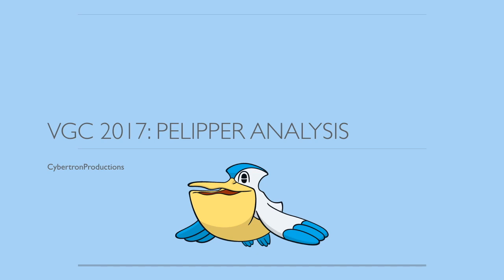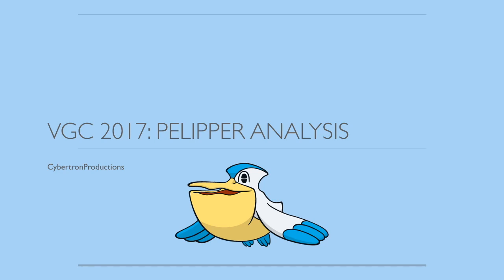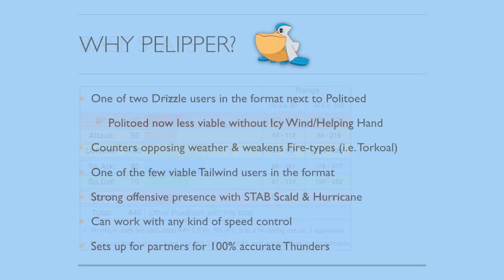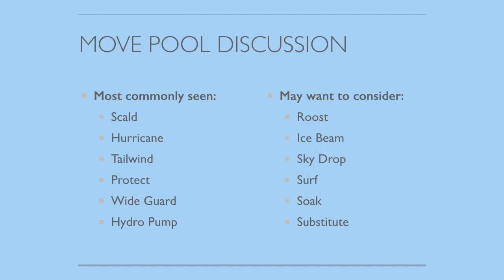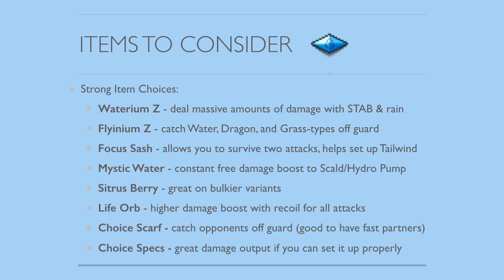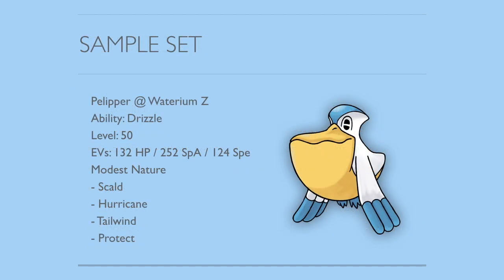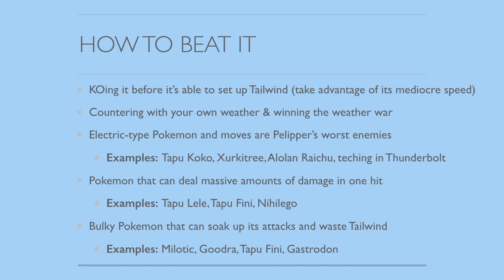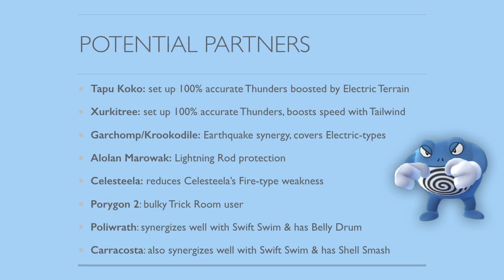Guide to Pelipper: VGC '17 Analysis (Pokemon Sun/Moon)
Welcome to the start of my individual analysis series! This series is meant to help educate you on a Pokemon in VGC '17 by giving you reasons to use a Pokemon, good moves/items, sample sets, good partners/counters and more! We kick off the series with a familiar face who got some new tricks... Pelipper!

Thanks to Cash Kostka with "The Flaco Spread."

Importable Sets:

Pelipper @ Waterium Z
Ability: Drizzle
Level: 50
EVs: 132 HP / 252 SpA / 124 Spe
Modest Nature
- Scald
- Hurricane
- Tailwind
- Protect

Pelipper @ Flyinium Z
Ability: Drizzle
Level: 50
EVs: 4 HP / 252 SpA / 252 Spe
Timid Nature
- Scald
- Hurricane
- Tailwind
- Protect

Pelipper @ Sitrus Berry
Ability: Drizzle
Level: 50
EVs: 252 HP / 148 SpA / 108 SpD
Modest Nature
- Scald
- Ice Beam
- Tailwind
- Protect